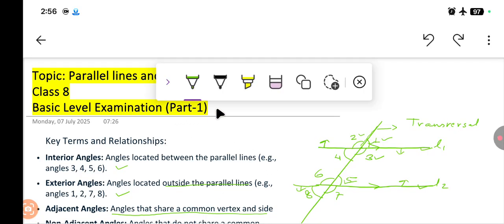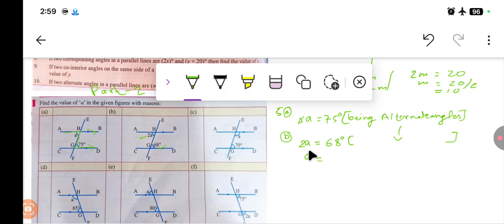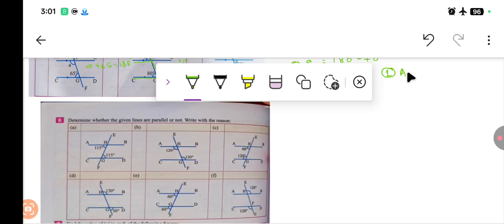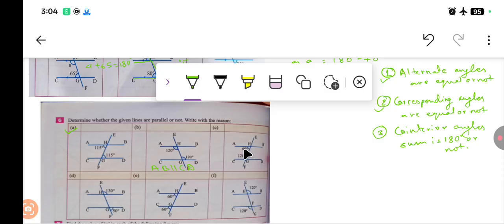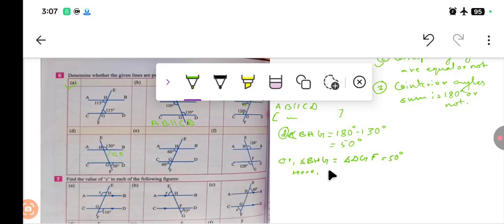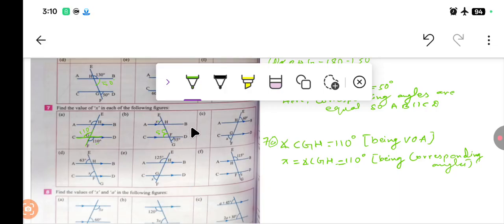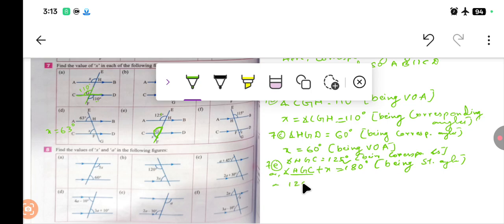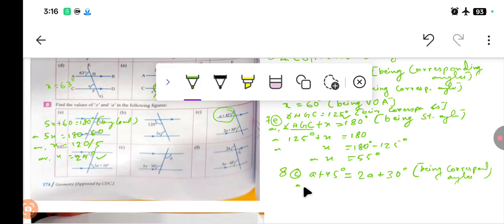Parallel Lines and Angles (Part-2) Class 8 Basic Level Examination